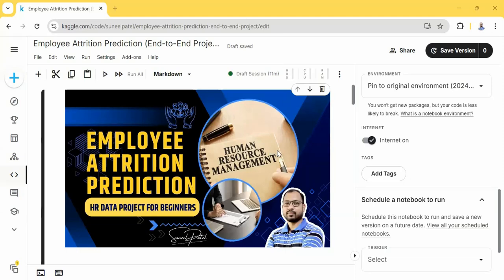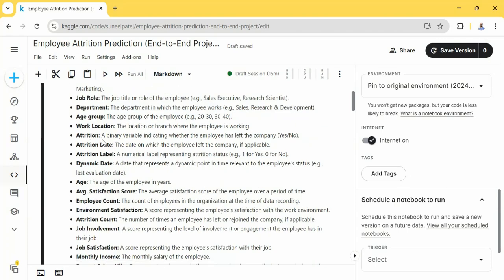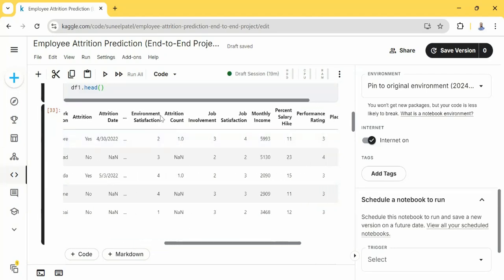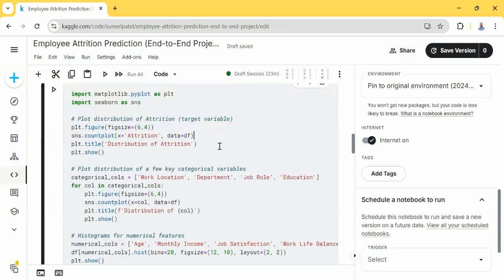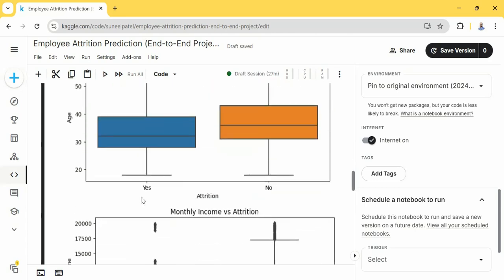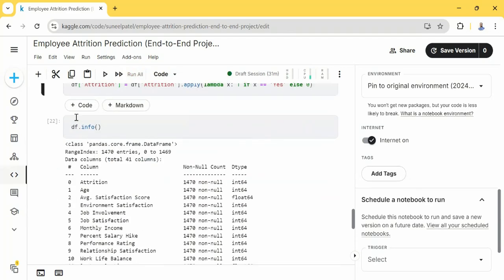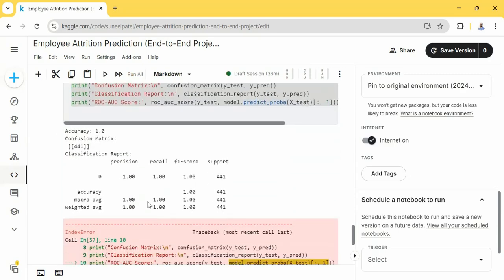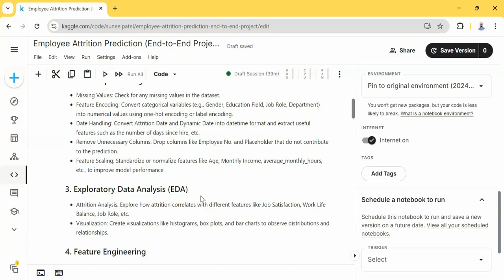Employee Attrition Prediction Project | How to do end-to-end Machine Learning Project for Beginners?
Data Science Project for Beginners | HR Attrition Prediction

In this video, we dive into a real-world HR Attrition Prediction project, perfect for beginners! Learn how to execute an end-to-end machine learning project — from data preprocessing, exploratory data analysis (EDA), to building a model and making predictions. Whether you're starting your data science journey or looking to apply your skills in the HR domain, this project will guide you through the process step-by-step.